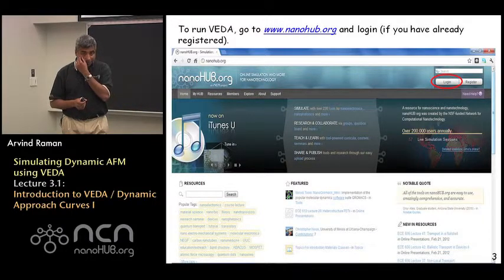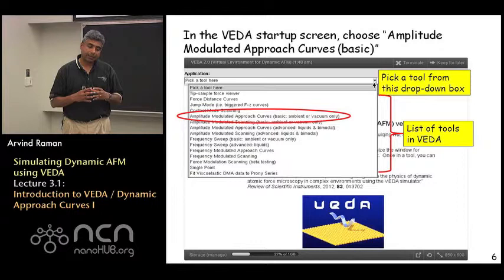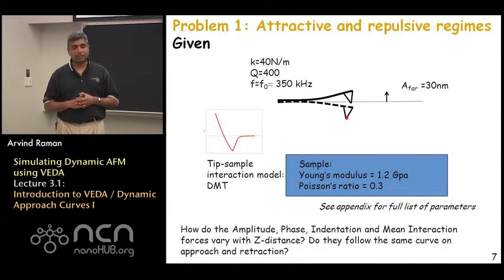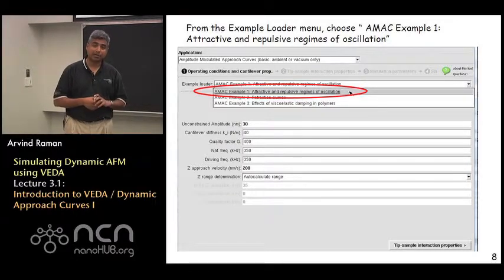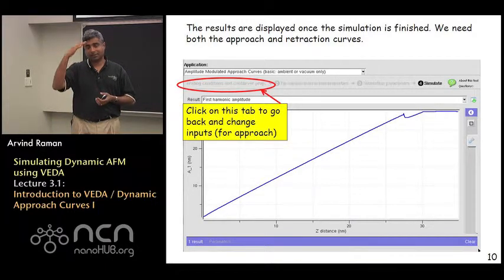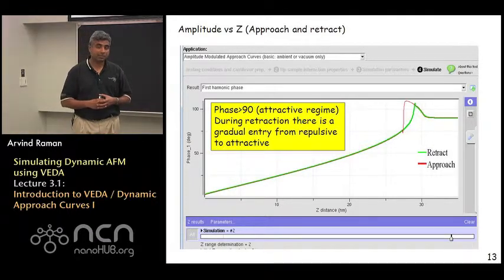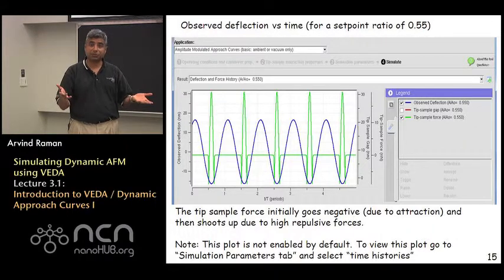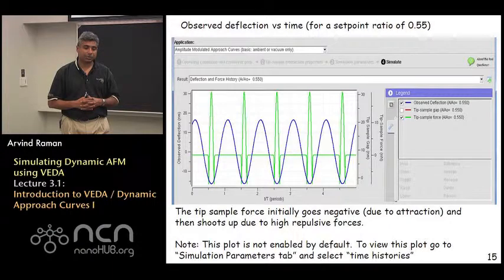nanoHUB-U Fundamentals of AFM L3.1: Dynamic AFM using VEDA - Approach Curves I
Table of Contents:
00:09 Lecture 3.1: Introduction to VEDA / Dynamic Approach Curves I
04:23 From the last lecture
04:25 Running VEDA
05:15 Running VEDA
05:20 Running VEDA
05:38 Running VEDA
08:03 Problem 1: Attractive and repulsive regimes
11:38 Problem 1
13:02 Problem 1
13:58 Problem 1
14:39  AMAC Example 2: Retraction curves
15:09 Amplitude vs Z (Approach and retract)
16:09 Amplitude vs Z (Approach and retract)
17:49 Indentation vs Z (Approach and retract)
18:34 Observed deflection vs time (for a setpoint ratio of 0.55)